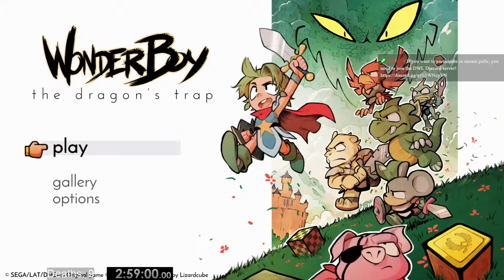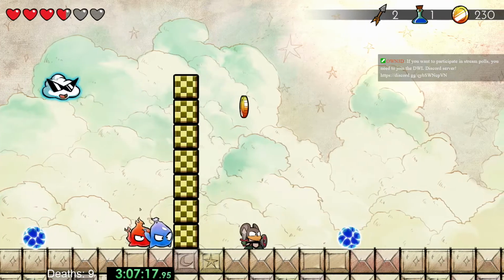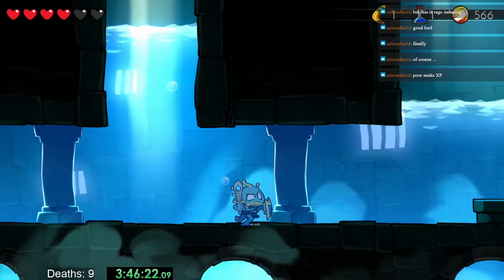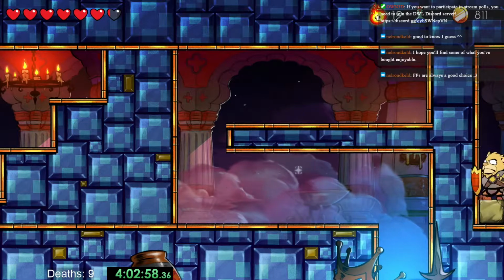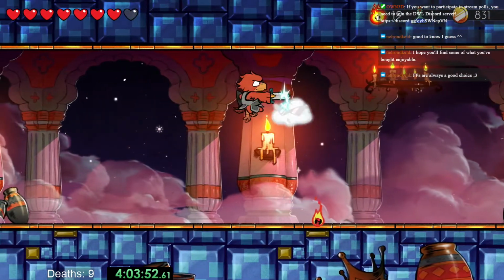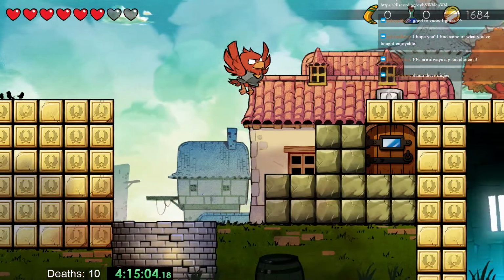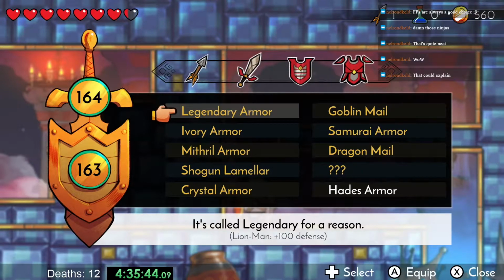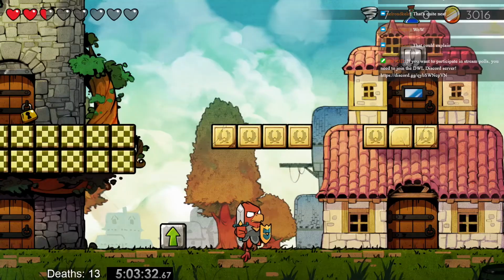Transform by At-Will Lightning Strike - Wonder Boy: The Dragon's Trap (Day 2) (Finale)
Not the most straightforward game ever, but not terrible. Just... I wish I hadn't bothered with The Unknown. I don't even know what that stone was for.

End Card Music: "Sommarfågel" by Wintergatan